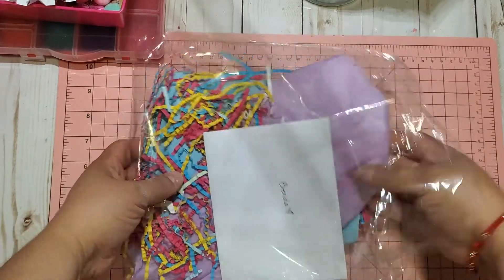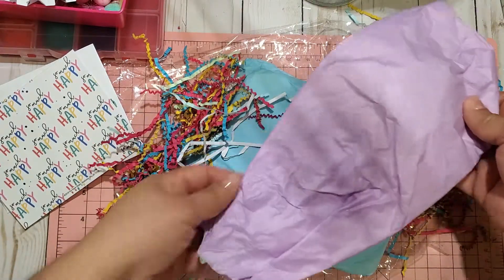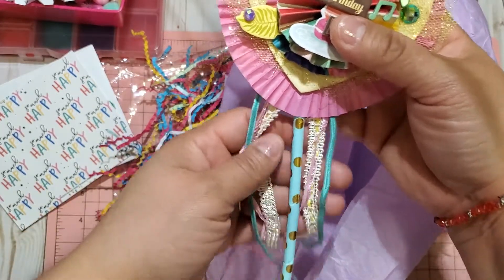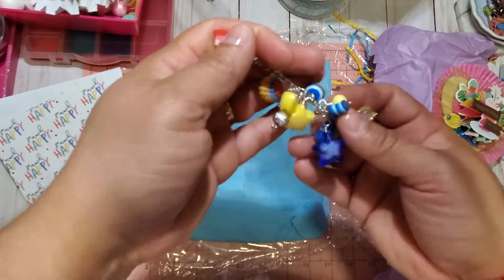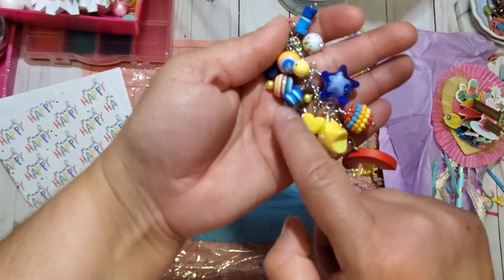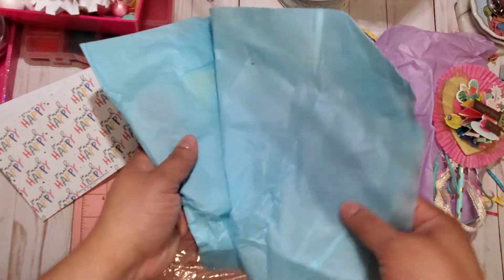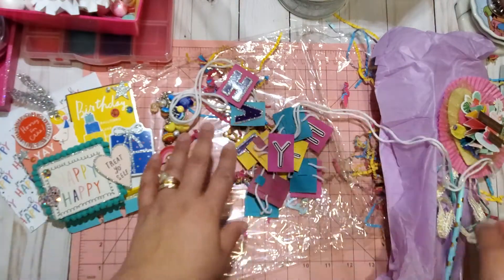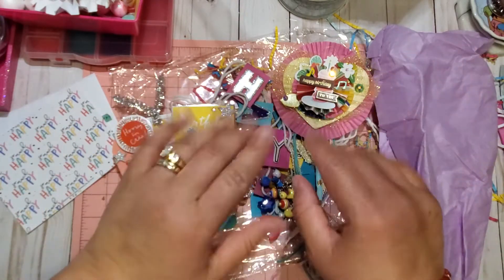Birthday Challenge entry received from Ana